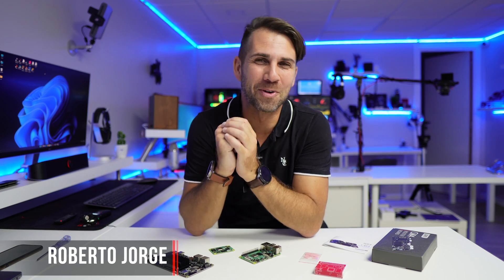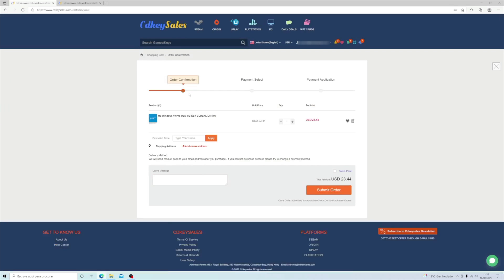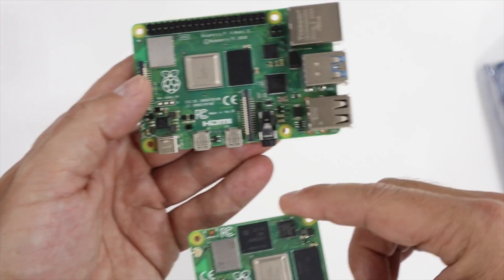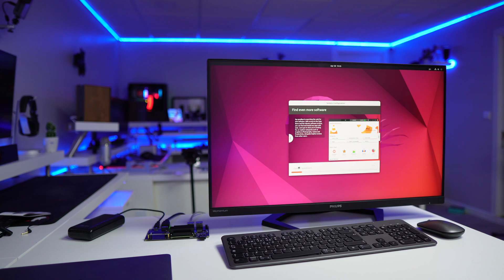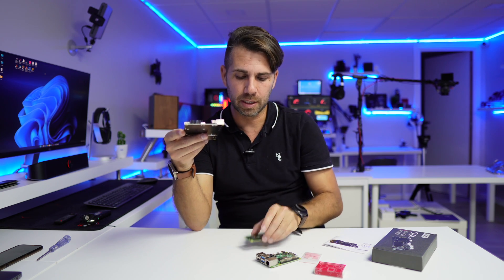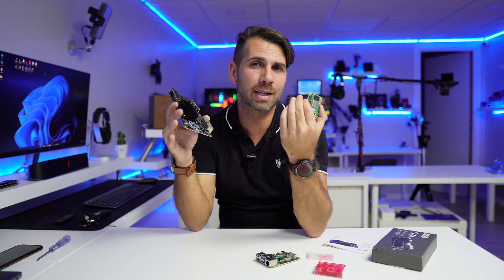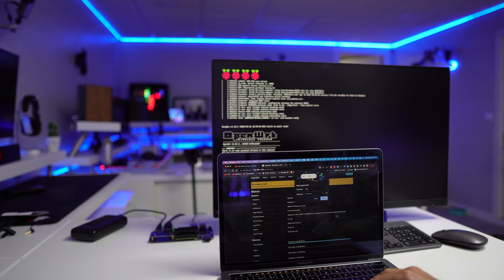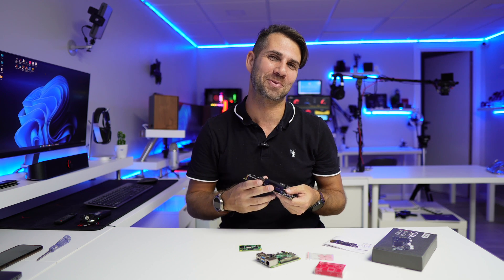A DIFFERENT Raspberry Pi 4 !! Compute Module 4 & Expansion Boards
✅ RECORDING GEAR: ✅